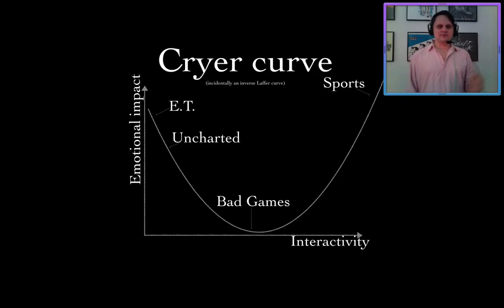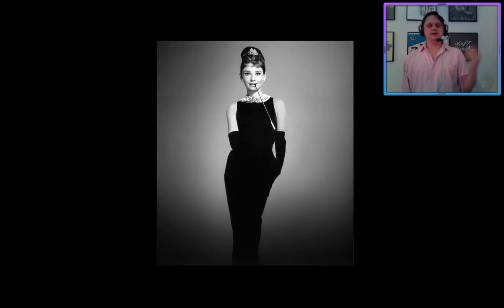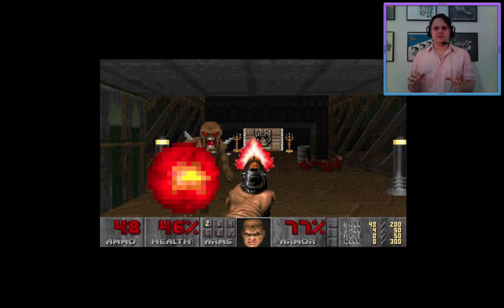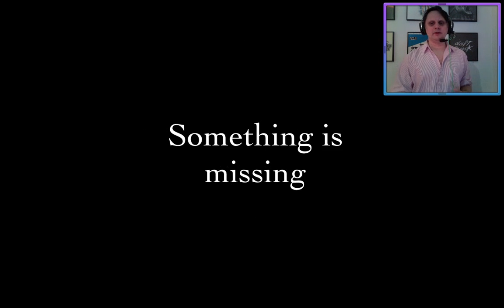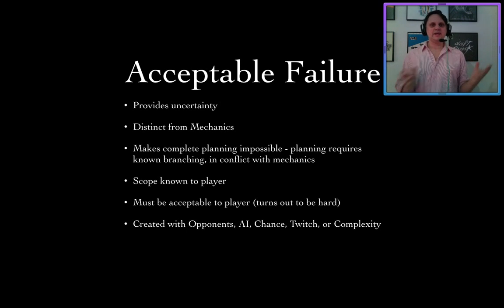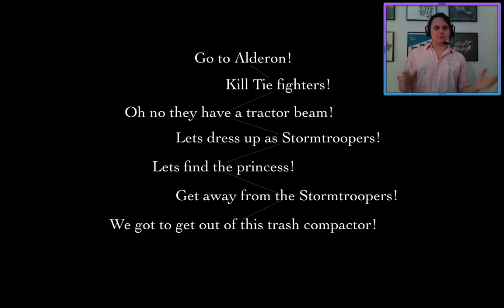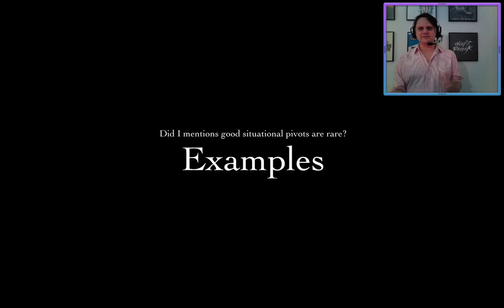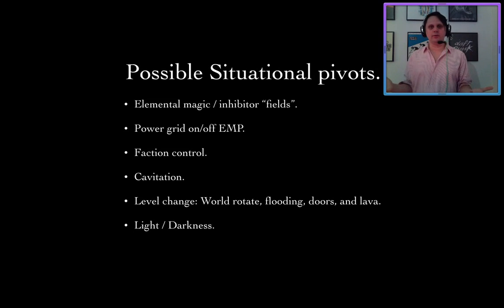Drama in games: The pivot model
This is a talk, I've given in a few places about the game design philosophy that i have developed. Its been developed over a number of years.